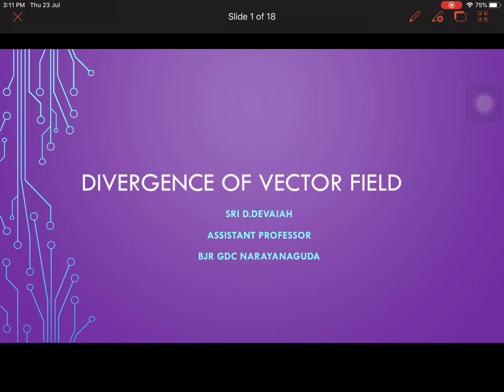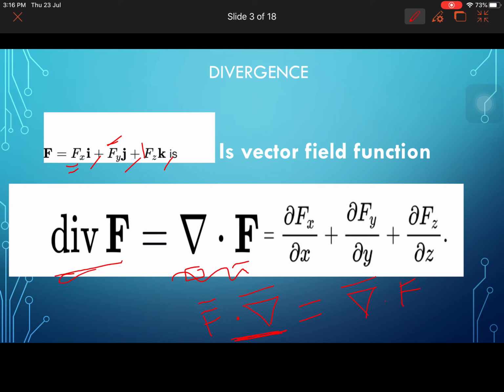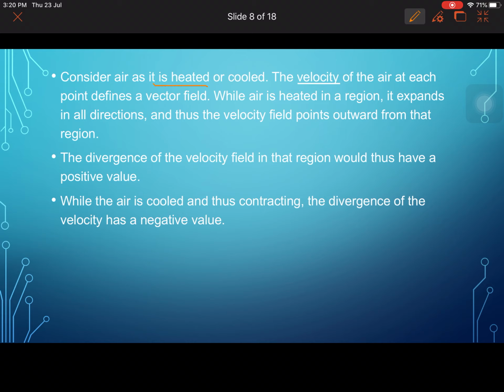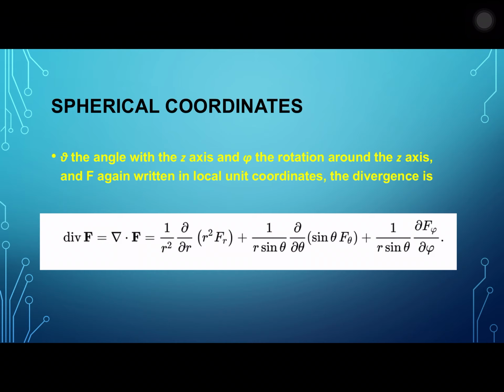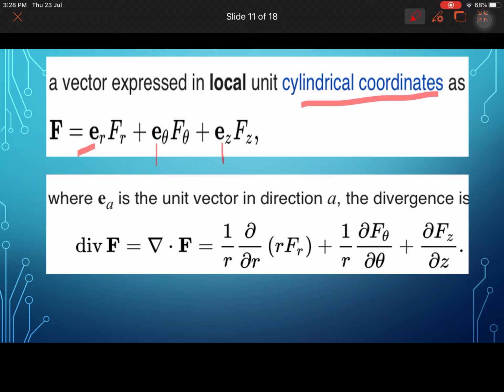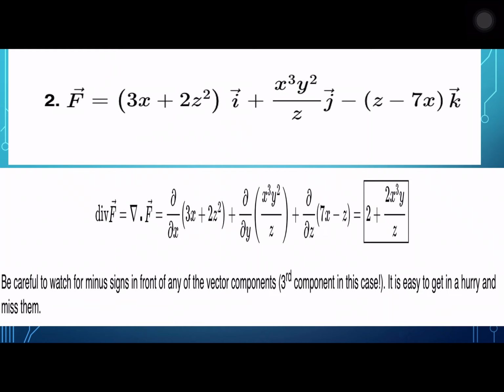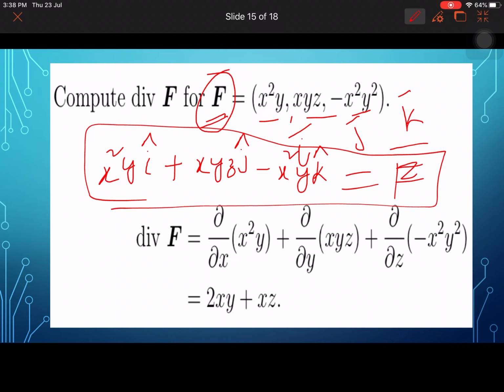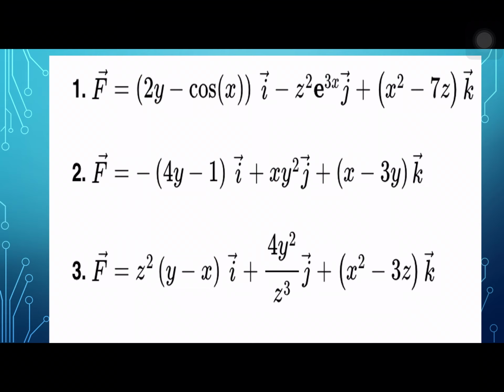Divergence of Vector field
BSc 1 year Physics, vector analysis
Osmania university
Divergence of Vector field explanation and examples